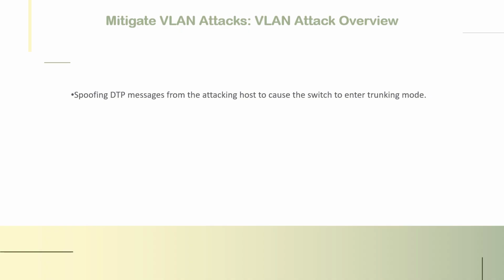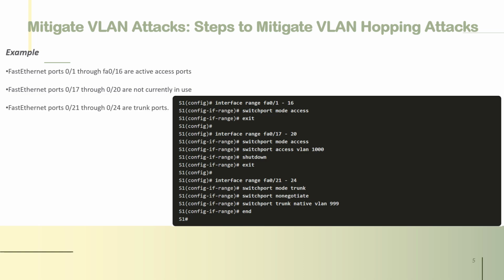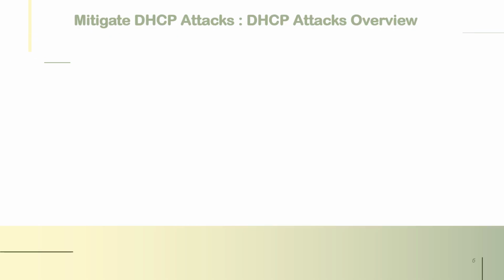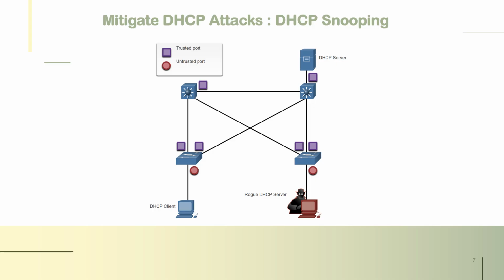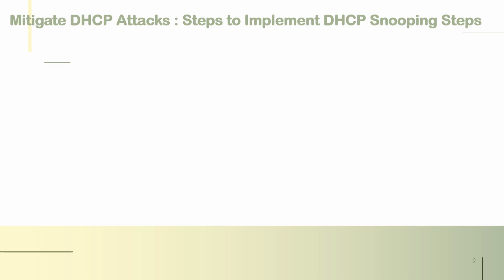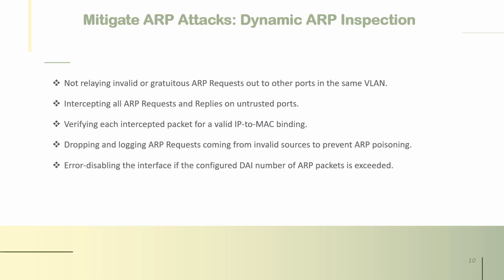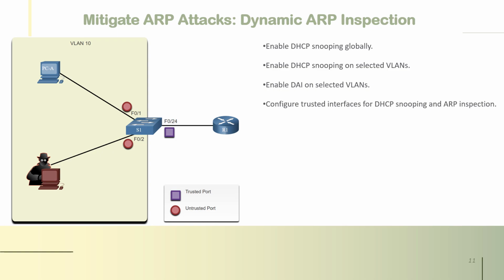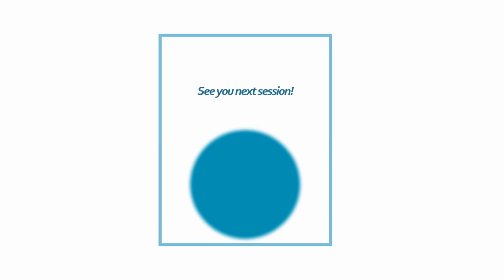CCNA(SRWE) Switch Security Configuration Part 2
- Mitigate VLAN Attacks
        - VLAN Attack Overview
        - Steps to Mitigate VLAN Hopping Attacks
     - Mitigate DHCP Attacks
        - DHCP Attacks Overview
        - DHCP Snooping
        - Steps to Implement DHCP Snooping
     - Mitigate ARP Attacks
        - Dynamic ARP Inspection
        - DAI Implementation Guidelines